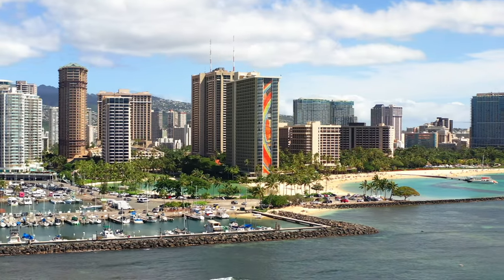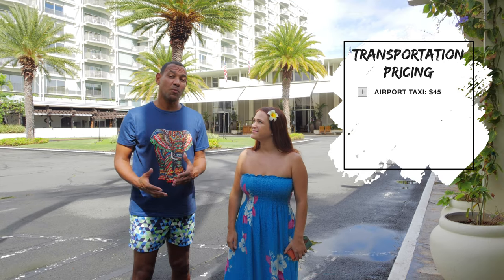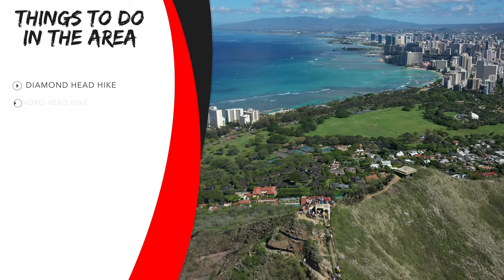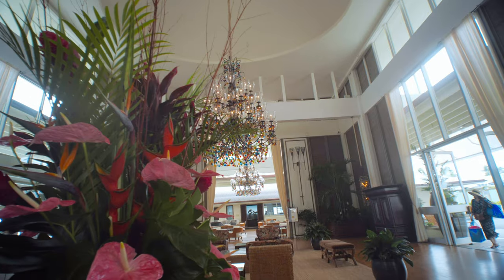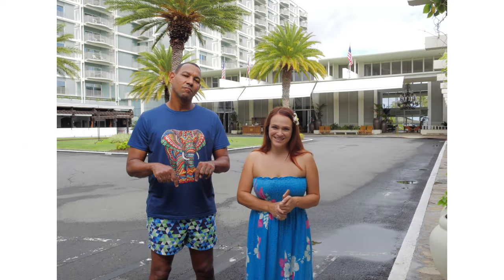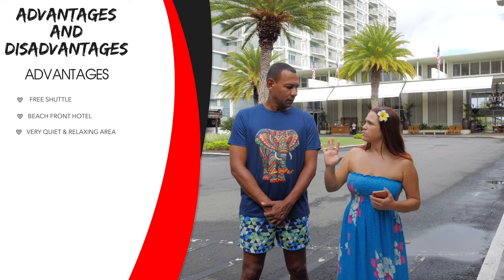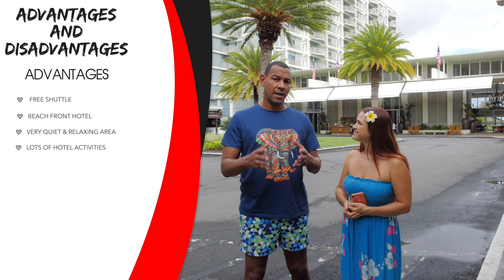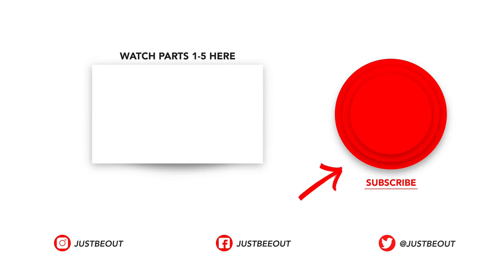Kahala Hotel & Resort | Best Places To Stay In Oahu Hawaii Series | Part 5 of 7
Aloha, In this video we take you to the Kahala Resort in Oahu, Hawaii. This beachfront resort offers so much to do while you're here. From kayaking, paddle boarding, poolside activities, and of course their show stopper the dolphin encounters located right on their grounds so you're never far from the action. This resort offers 4 restaurant's from casual poolside to fine dining with renowned chefs. We highly recommend this resort and you won't be too far from all the action at Waikiki but far enough for some relaxation and noise.

Where To Stay On Oahu, Hawaii

OUR GEAR
CAMERAS
Insta360 One R
Gopro Hero 9 Black

Tripod:
Peak Design Travel Tripod

Drone:
DJI Mavic Pro2

CAMERA BAGS:
PEAK DESIGN EVERYDAY BACKPACK
LowePro ProTactic 450 AW Camera Backpack

LENS:
Tamron 28-75mm f/2.8
Sony G 20mm fE 1.8